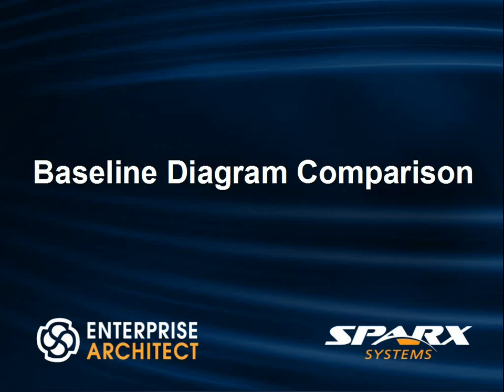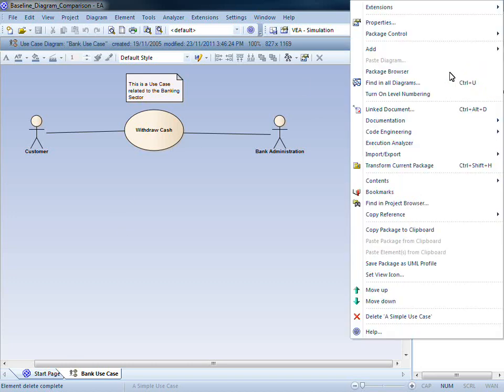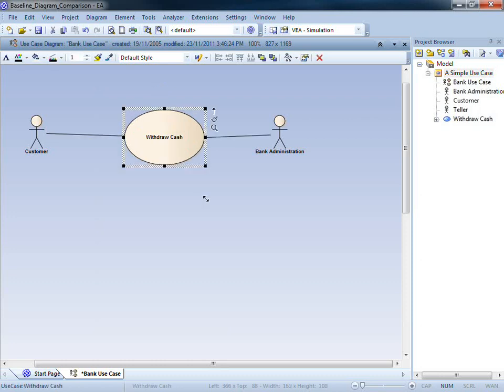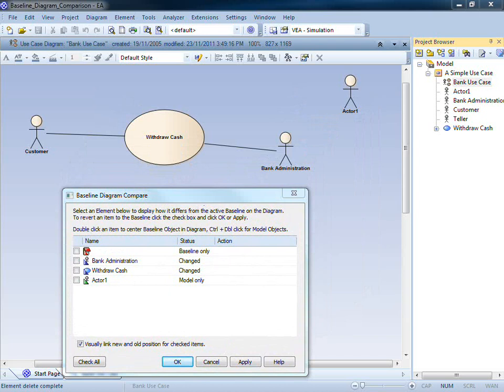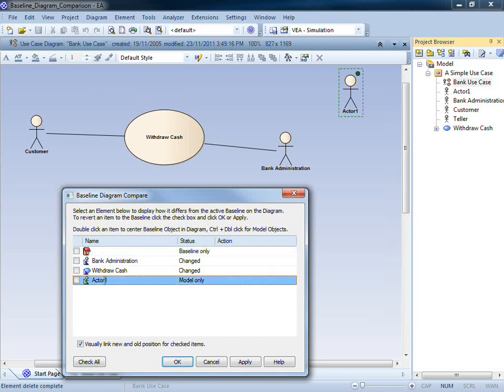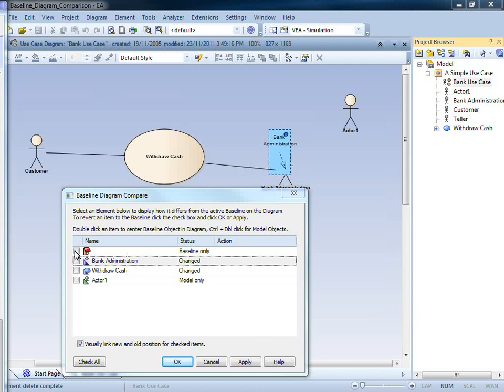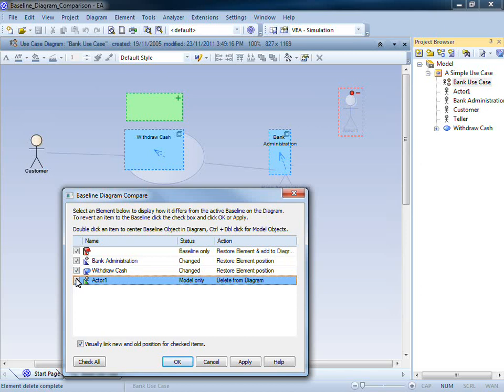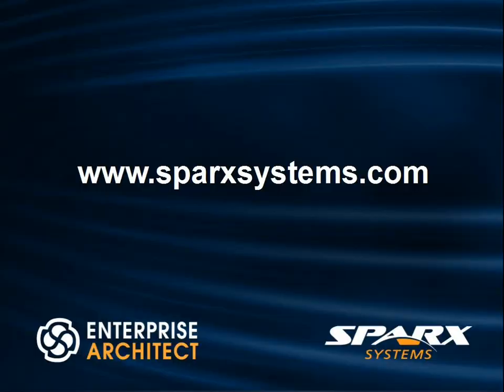Baseline Diagram Comparison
The Baseline Diagram Comparison feature of Enterprise Architect provides you with a visual diagram version comparison between your current diagram and one that has been saved as part of a baseline previously.